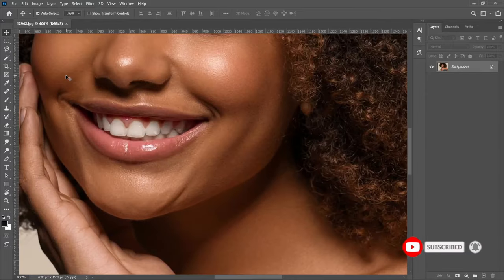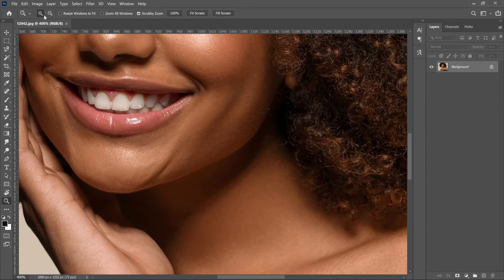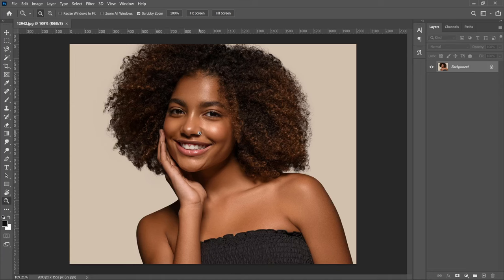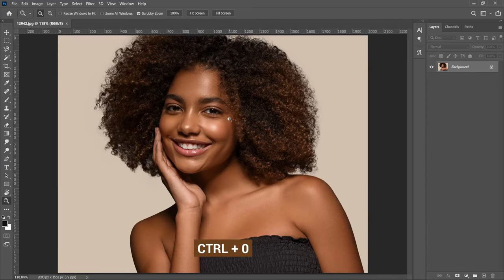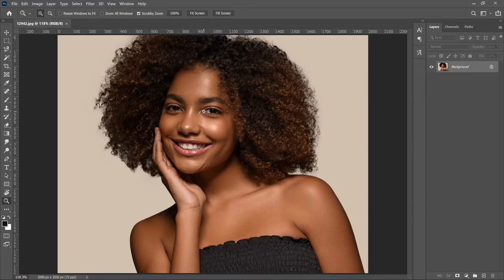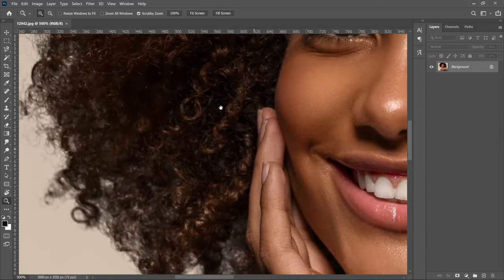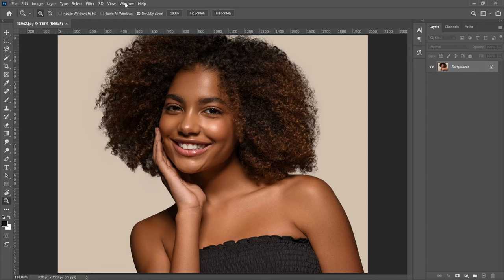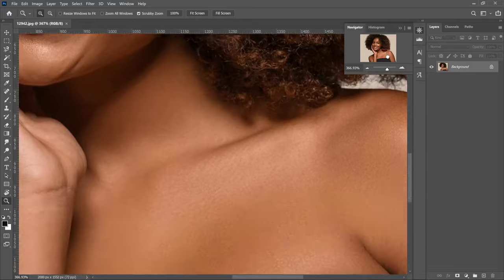PHOTOSHOP Zoom In and Out Hacks You Wish You Knew Earlier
Here are 5 game-changing Photoshop zoom hacks that will instantly boost your workflow! Whether you are a beginner or a pro, these tips will help you navigate your projects faster and more precisely. Stop wasting time on tedious zooming and discover easy tricks you wish you’d learned sooner! Watch now to level up your Photoshop skills.

I get my music and SFX from Artlist, you can get 2 months for free if you sign up with this

Other Helpful Photoshop Tips and Tricks

16 PHOTOSHOP LAYERS TIPS & TRICKS That Will Speed Up Your Workflow, No. 7 Will Amaze You

0:00 intro
0:40 Option 1
1:16 Option 2
1:51 Option 3
2:52 Option 4
3:13 Option 5 and bonus tip
4:45 Conclusion

This video also centers around Graphic Designers for hire in Accra, How much do graphic designers charge in Ghana?, Best Graphic Design Freelancers in Ghana | Truelancer, The Best Graphic Designers For Hire In Ghana, best graphic designers in Ghana, photoshop tips to know, photoshop tips to master, beginners photoshop tutorials, photoshop tutorials for beginners, photoshop hidden tricks, amazing photoshop tricks, must know tricks, useful photoshop tips and tricks, powerful photoshop tips and tricks,

Much love